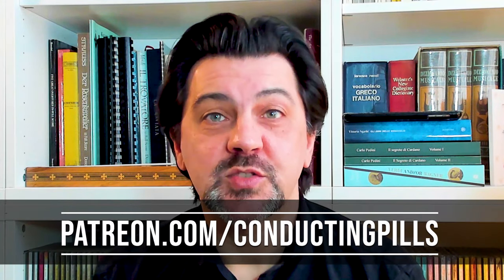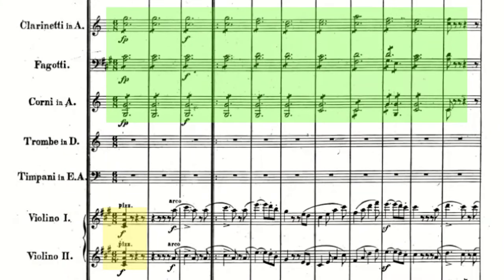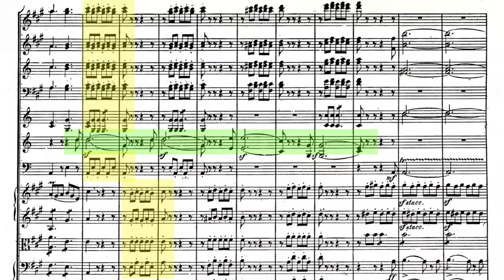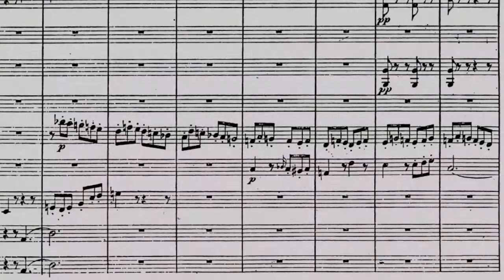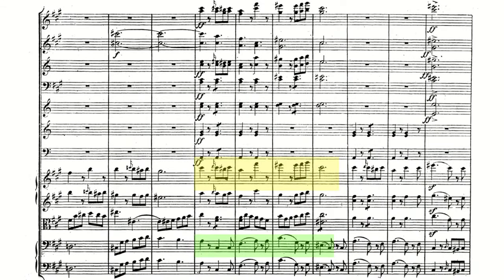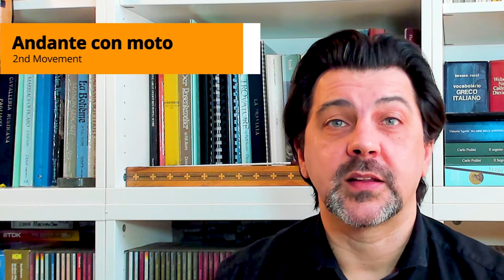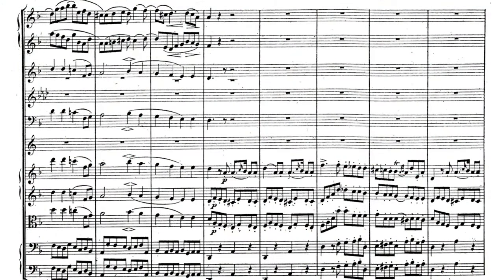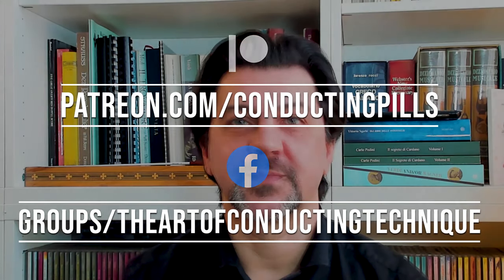Mendelssohn: Symphony n.4 "Italian" - Movements 1 and 2 [ANALYSIS]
The tour of Europe that Mendelssohn took between 1829 and 1832 was a very fruitful one: landscapes of Nordic countries and islands inspired the Scottish Symphony and The Hebrides. Just the same, the vitality of Italy sparked Mendelssohn’s imagination for the Italian symphony.

You can jump through different sections here:

0:00 Conducting Pills ep.62
0:40 Introduction
1:22 1st Movement: "Allegro vivace" - exposition
2:11 Technical tip
4:35 Development
6:46 Recapitulation and coda
7:56 2nd Movement: "Andante con moto"
10:53 Conclusion